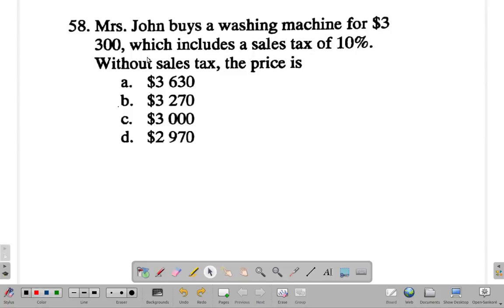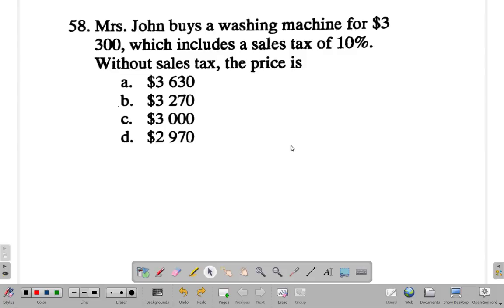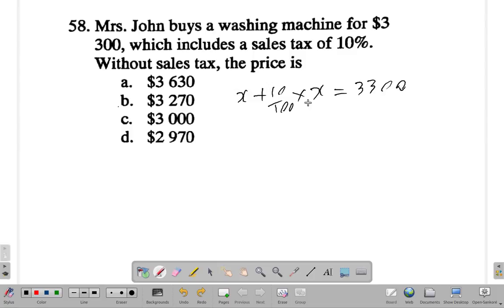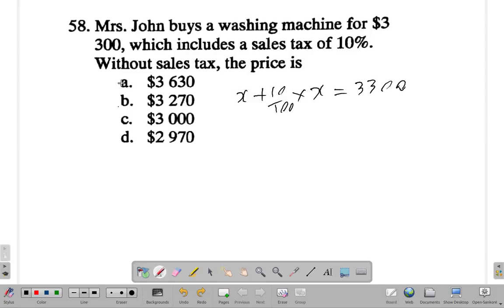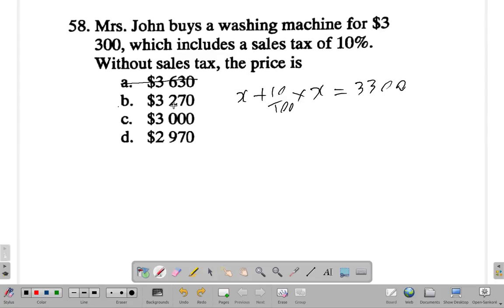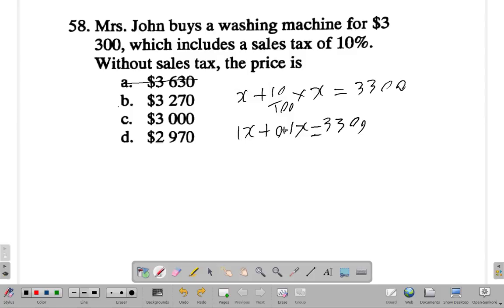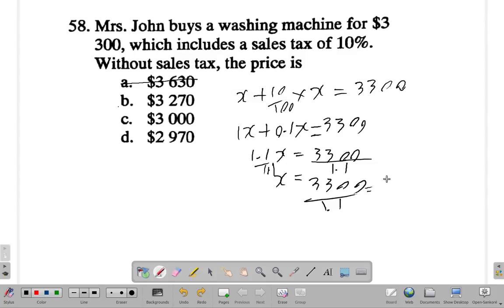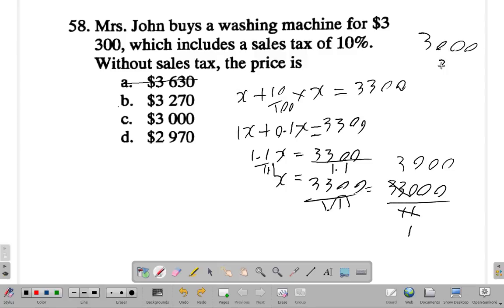Paper 1 Test 1 Question 58